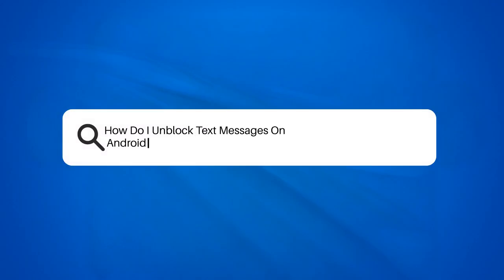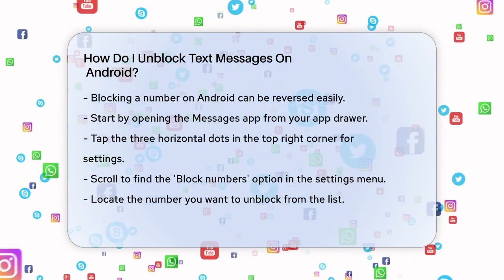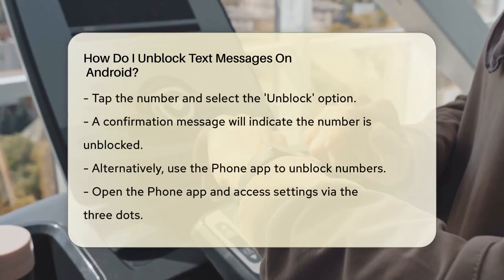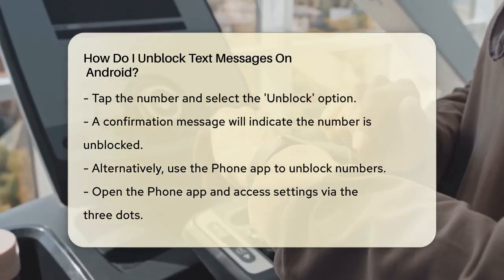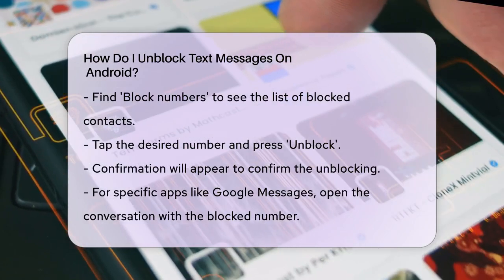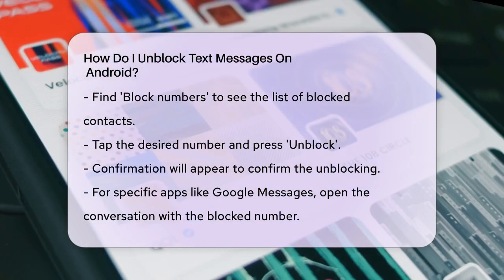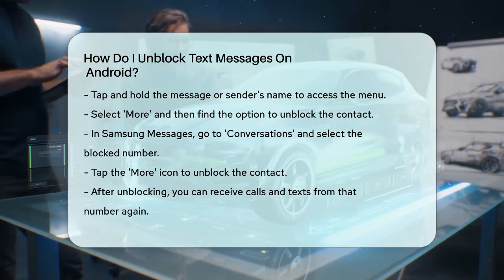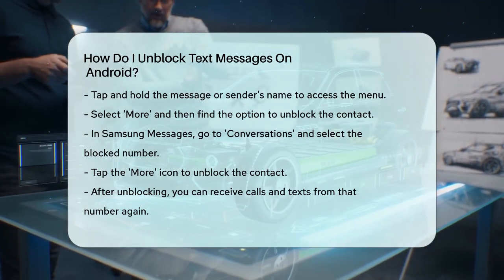How Do I Unblock Text Messages On Android? - Be App Savvy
How Do I Unblock Text Messages On
  Android? Have you ever found yourself needing to restore communication with a contact you previously blocked? In this instructional video, we’ll guide you through the process of unblocking text messages on your Android device. Whether you’ve accidentally blocked someone or simply changed your mind, we’ll provide you with clear, step-by-step instructions to help you regain access to those messages.

We’ll cover a variety of methods, starting with the built-in Messages app, where you can easily manage your blocked contacts. Additionally, we’ll explain how to use the Phone app to unblock numbers directly from your call history. If you’re using popular messaging platforms like Google Messages or Samsung Messages, we’ll also walk you through the specific steps for those applications.

By the end of this video, you’ll be fully equipped to manage your blocked contacts on Android, ensuring that you can communicate with anyone you choose. Don’t miss out on this essential guide that will make your messaging experience smoother and more convenient.